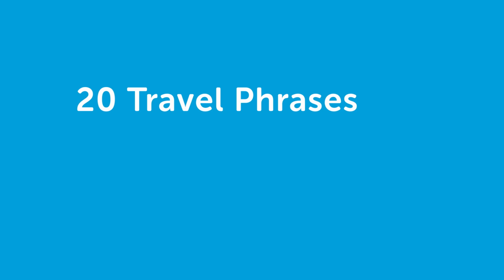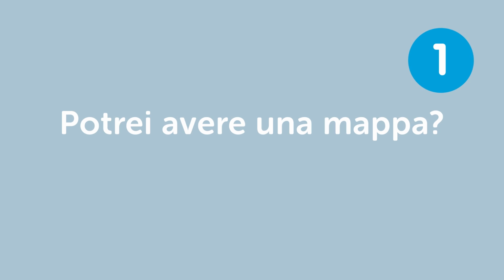All The Italian You Need for Your First 24 Hours in Italy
← If you want to study more, click here and get the best resources to learn in the most efficient way.
↓ More details below ↓

Step 3: Start learning Italian the fast, fun and easy way!

With this video compilation you'll be able to learn all the Italian language you need to survive your first 24 hours in Italy.

You've decided to start learning Italian, so let's build up your vocabulary! In this video, you'll learn some of the most important words and phrases in the Italian language. If you want to start learning Italian, this video is made for you. Our host expresses herself in simple Italian, with subtitles. This video will challenge your listening comprehension skills and help you progress in your Italian study.